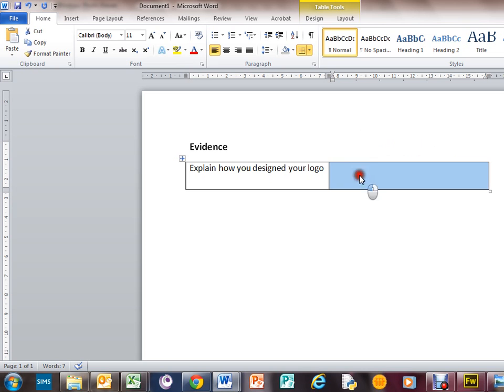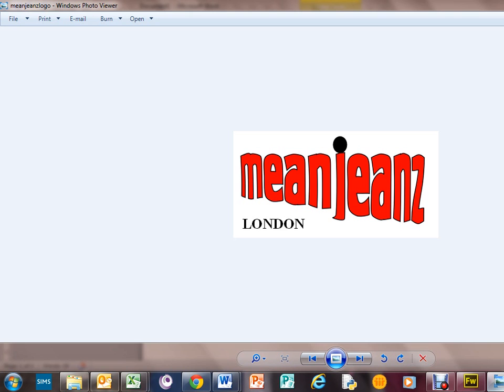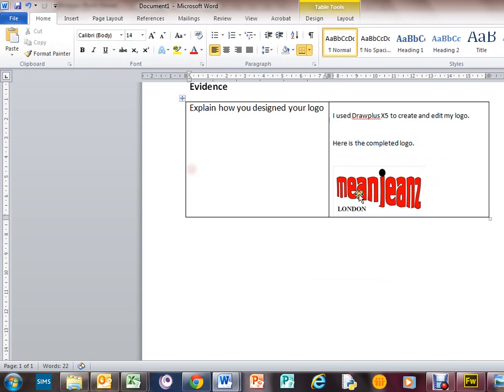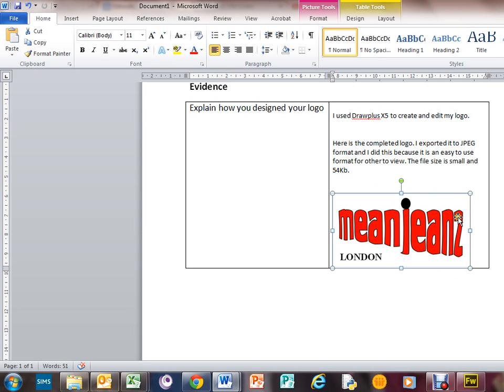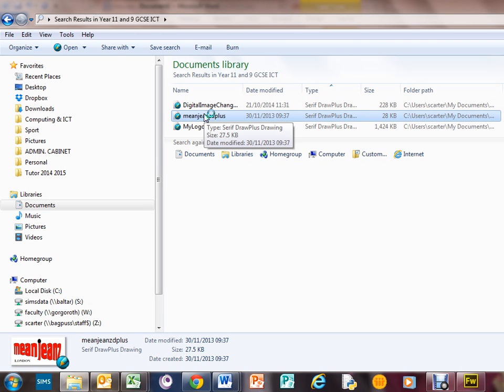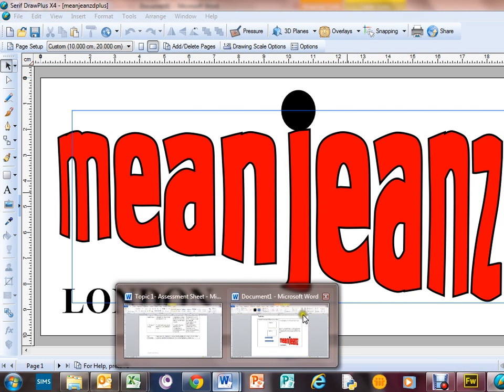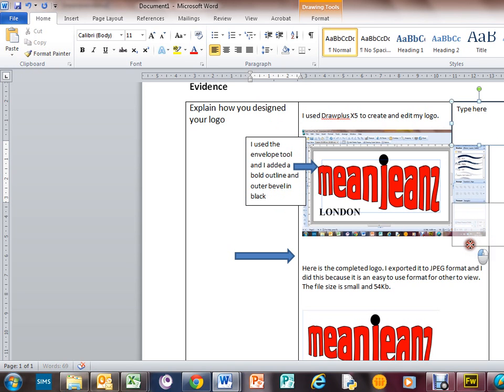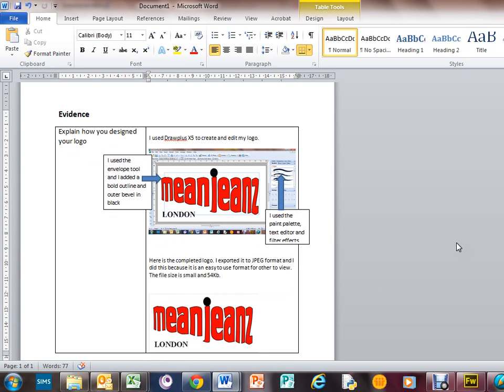Video 7 Getting a Good Mark When Presenting Evidence